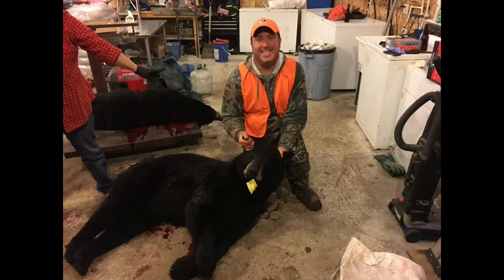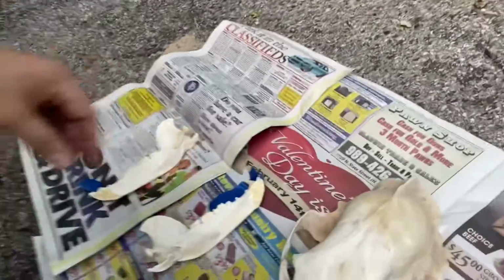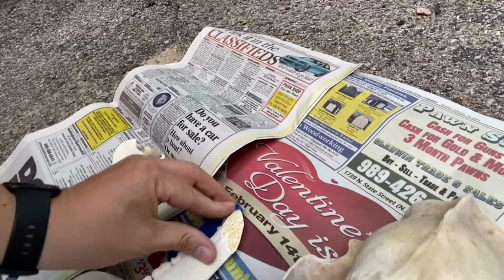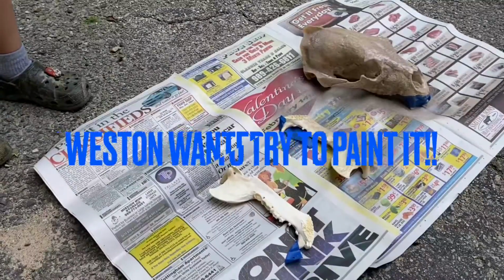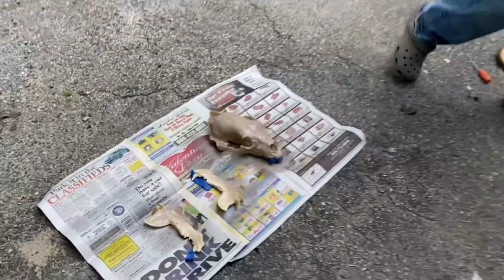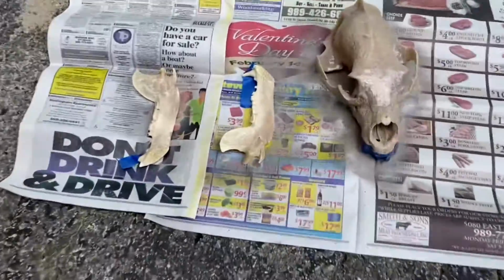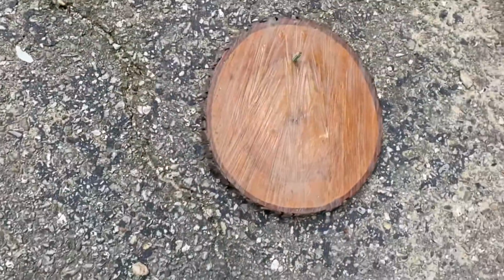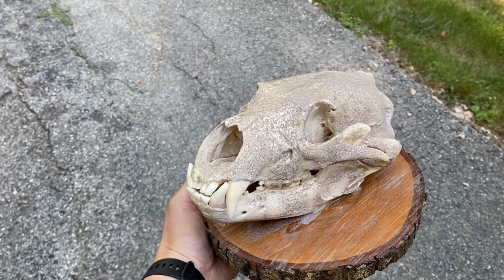HOW TO DRESS UP AN OLD SKULL MOUNT | EASY TO DO EVEN A 4 YEAR OLD CAN DO IT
Join me as I freshen up my old bear skull. Weston even lended his hand on camera skills and painting!!

Videos edited on IMovie, free copyright audio used from iMovie and YouTube music!